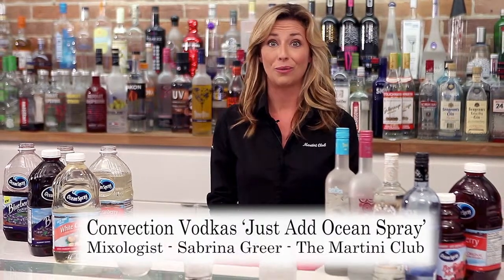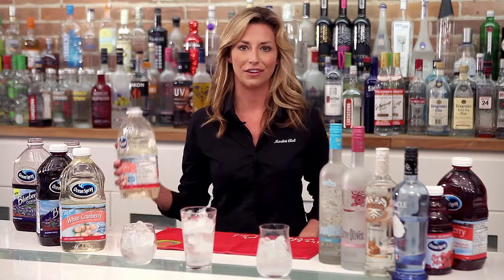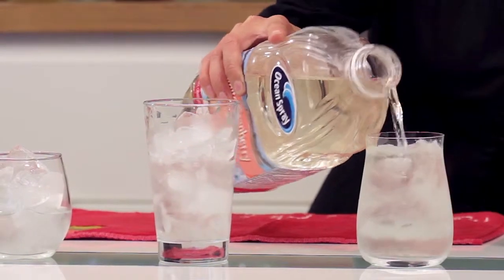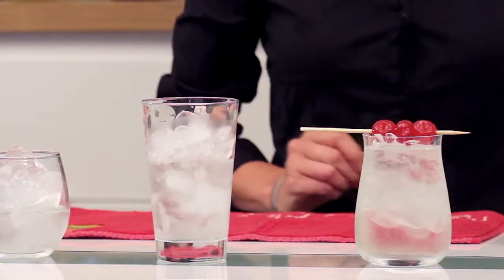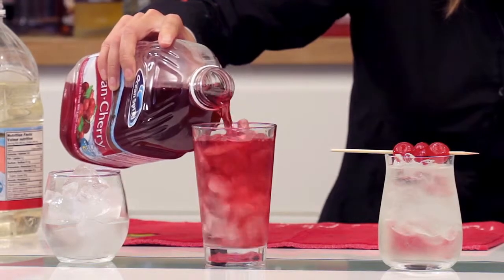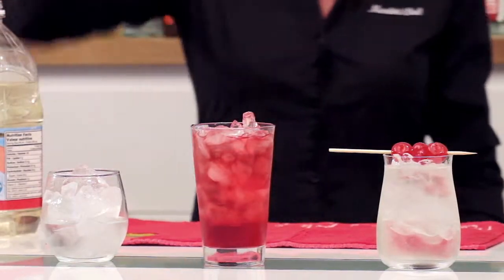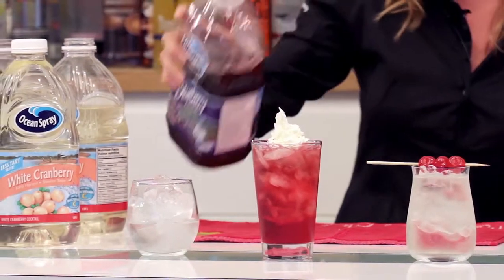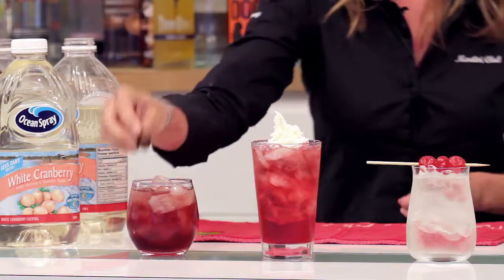Ocean Spray® - Convection Vodka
Just add Ocean Spray®!